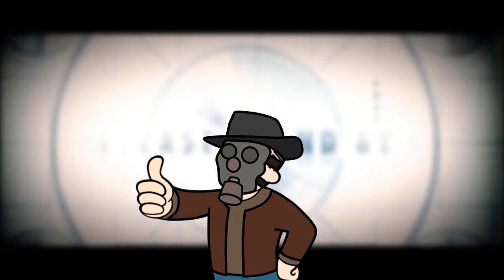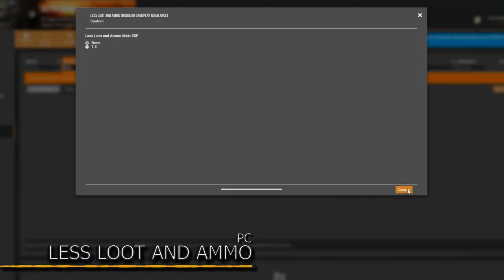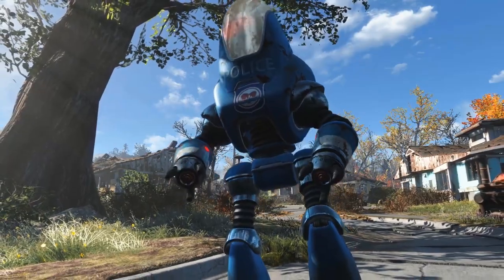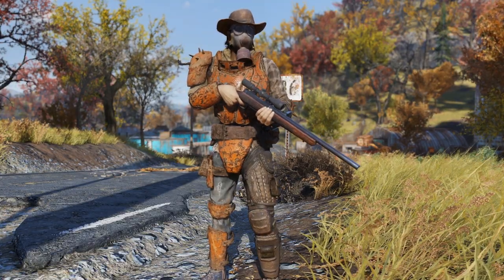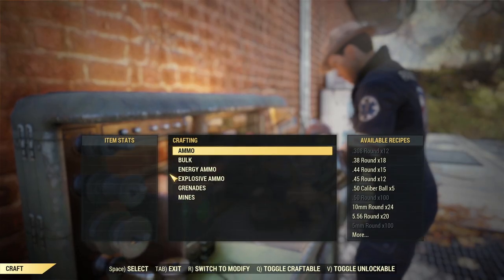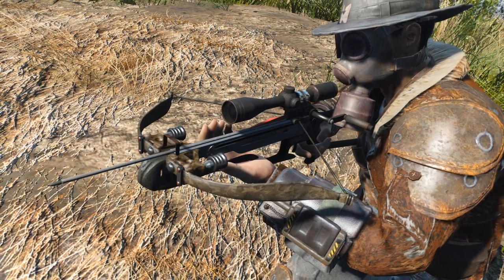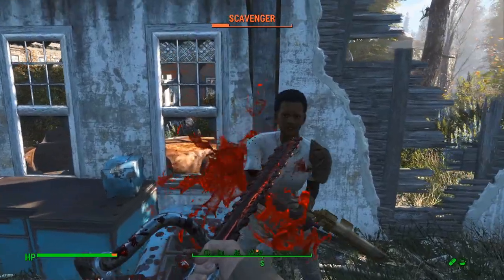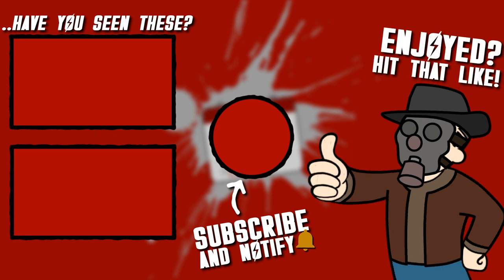How To Turn Fallout 4 Into Fallout 76 (But Better) - Fallout 76 in Fallout 4 Mods (PART 3)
Hello everyone, TU3SD4Y here and I've shown you how you can turn Fallout 4 into Fallout 76, but better. I've shown you how to turn Fallout 4 into Fallout 76, but even more. And today I am going to show you Part 3 of How to turn Fallout 4 into Fallout 76, because we aren't done just yet!

We will go over all of the details of Fallout 76, From the day the beta started all the way to the Wastelander DLC.
And if possible. We will mod it!

So sit down, relax. Grab a bottle of Nuka Cola and lets turn Fallout 4 into an even better version of Fallout 76.

If I missed any mods that also add things from Fallout 76 into Fallout 4. Then please let me know down below in the comments. And ill start working on a part 4 ;)

▼All of the mods shown in this video:▼